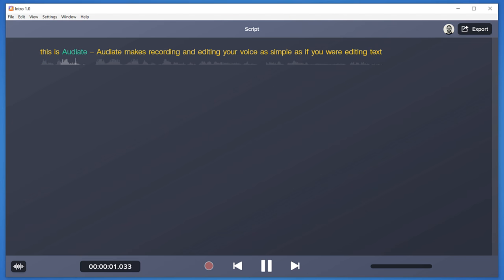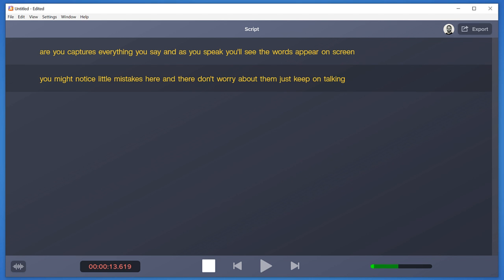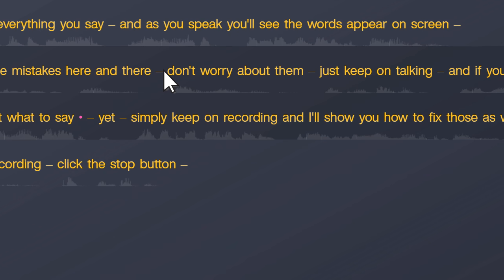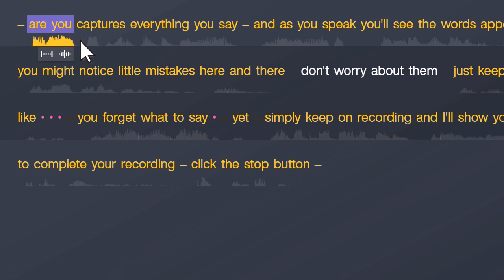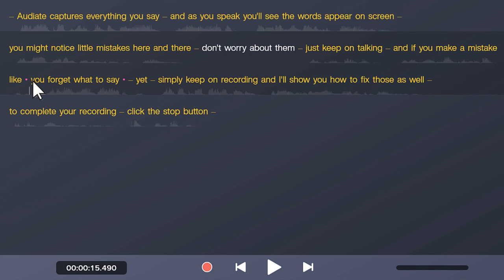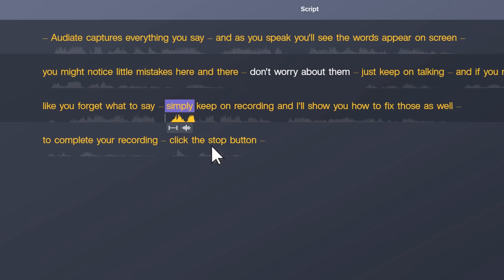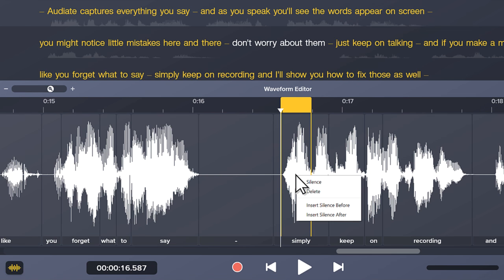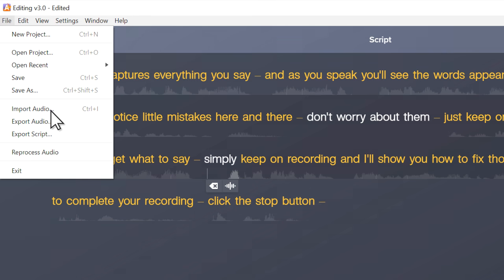TechSmith Audiate: Easily Record & Edit Your Voice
Learn to record your voice, edit it like a text document and export the audio file with captions.